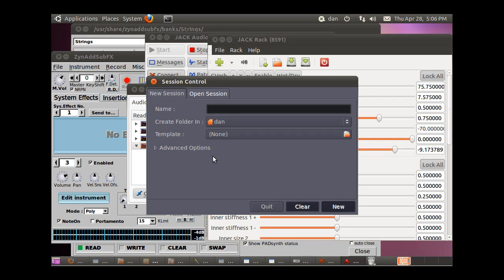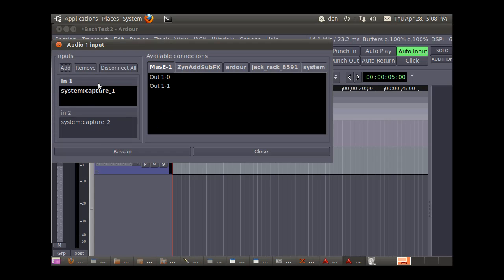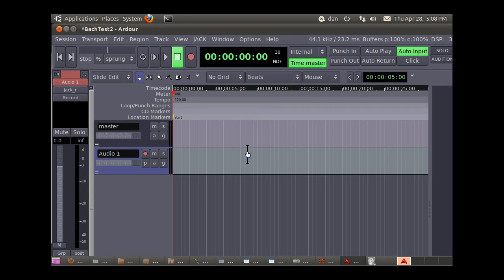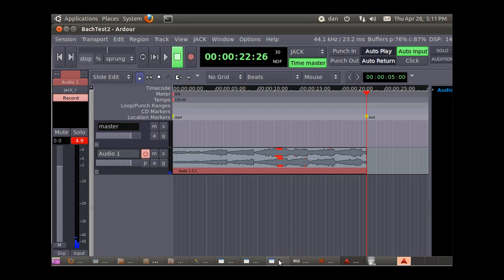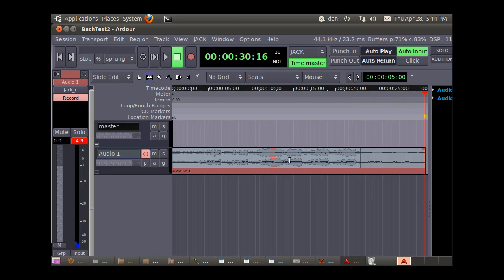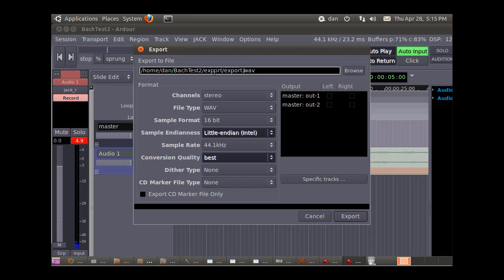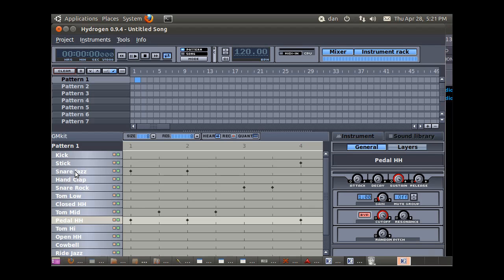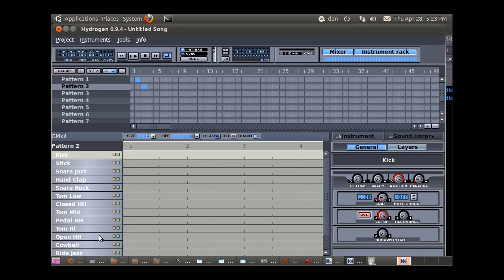Setup a Digital Audio Workstation in Ubuntu - Part 7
In this part we record the audio from Muse, ZynAddSubFX, and Jack Rack into  Ardour and use the Hydrogen Drum Machine to create an additional track.